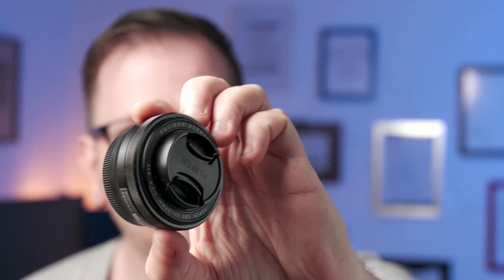Cheapest Fuji Lens of 2019 | XF 27mm Review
The Fujifilm XF 27mm 2.8 pancake lens is currently $81 in Australia! Here I take a quick look at it, as well as some info on why this could be a great travel lens for your Fuji.

I went in to pick up the 55-200 and the sales guy told me about this deal. I walked away and did some research, I was back in the store 24 hours later. :)

My biggest question was yeah its cheap but since I have the 18-55mm 2.8 will I even need a fixed 27mm 2.8? The quick answer is when size and weight is a concern, then absolutely the 27mm is a great lens. It was one of those things I read about but only truly understood after using it.

All that said, it's not a game changer lens and at it's original price of ~$250-400 the 27mm would be a hard lens to justify. At $81 it's an absolute steal. Even if you were to utilise this as a travel / street lens a handful of times, you could still probably sell it for what you paid.

Autofocus hunts a bit, it's mostly fine for medium / slow shooting. It's very noticeable in video compared to the 18-55, but once again still usable in a pinch.

Image quality can be tack sharp on the 27mm & X-T3. I can't tell if this is better than the 18-55, they are about on par to my eye without pixel peeping too hard.

That's it folks, I've had this lens for a week or so. It's been really handy to leave on the X-T3 and grab it while heading out the door. The profile and weight compared to the 18-55 is extremely noticeable, loving it so far as a general use lens.

CAMERA/PRODUCTION GEAR

Fuji XT3

Fuji 16mm 1.4

Smallrig XT3 Cage

Godox SL60W Key Light

Yongnuo 360 II

Neewer LED Panels / Clamps / Diffusers

Footnote:
Plans for creating this channel had been kicking around for a while and it was at the end of 2018 / 2019 that I finally got the ball rolling.

I'd like to tip my beanie to all of these channels for providing me with endless hours of youtubing while also being a (hugh-mungus) source of inspiration!
General - h3h3Productions, H3 Podcast, Gus Johnson, PewDiePie, iDubbzTV, PowerfulJRE, Cinemassacre, boogie2988
Tech    - EverythingApplePro, Marques Brownlee, Dave Lee, Jarrod's Tech, Unbox Therapy, Linus Tech Tips, Kai W, Flyin' Ryan RC, randomfrankp, DSLR Video Shooter, Camera Conspiracies, Gearseekers, Mainbyte
Gaming  - Ricky J Sports, MartialMind, SuperMetalDave64